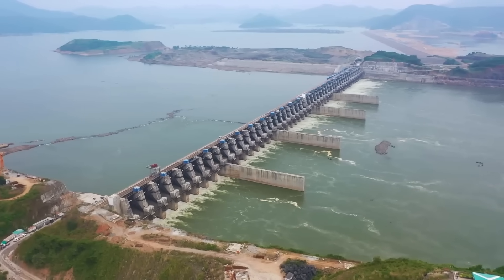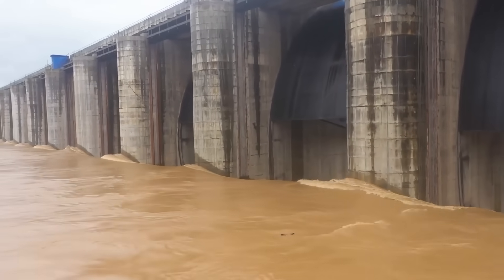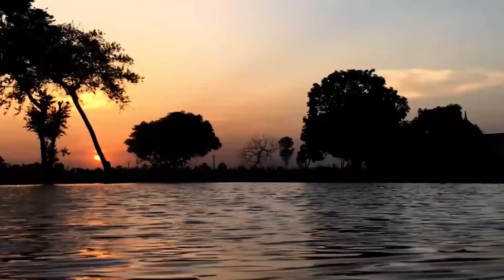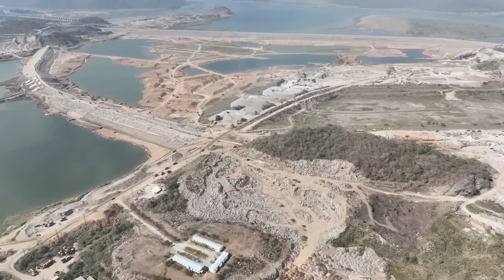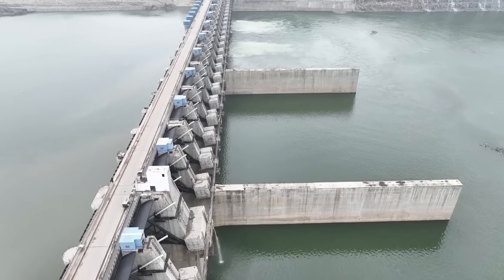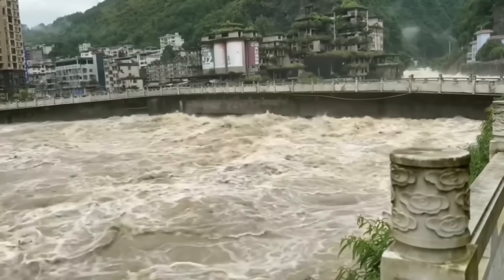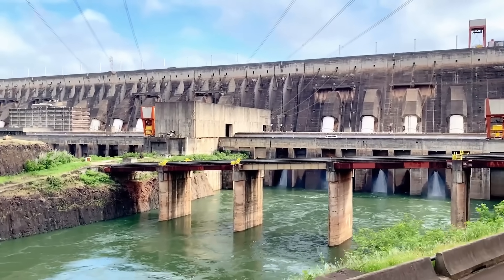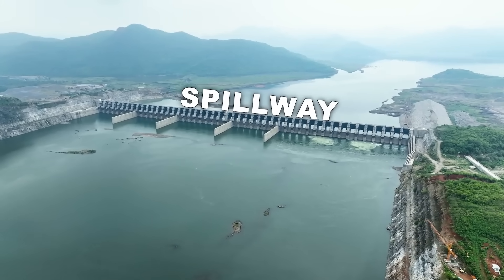Why is India Building a $6BN Giant Barrier?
Why is India spending billions to build a massive barrier on the Godavari River? Known as the Polavaram Project, this $6BN engineering marvel is designed to solve critical issues in water management, irrigation, and energy supply. Stretching over 3.7 kilometers (2.3 miles), the Polavaram Dam is one of the longest dams in the world and a transformative project for the state of Andhra Pradesh and beyond.

In this video, we dive deep into the history, construction, and impact of the Polavaram Project. From its initial concept in 1941 to the modern engineering feats it showcases today, we’ll explore how this massive barrier aims to irrigate over 719,000 acres of farmland, generate 960 MW of clean energy, and revolutionize water management in southern India. But with challenges like the displacement of thousands of families, ecological concerns, and political hurdles, the project’s journey has been anything but smooth.

Join us as we compare Polavaram to other iconic water projects, like the Hoover Dam and China’s Three Gorges Dam, and uncover what makes this project so significant.

What do you think? Will the Polavaram Dam finally become a reality in the next five years?